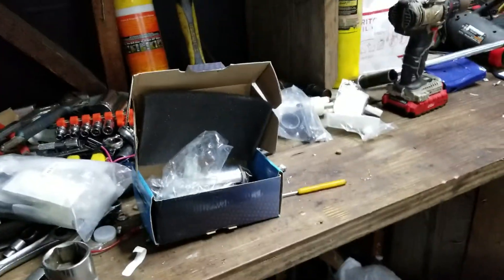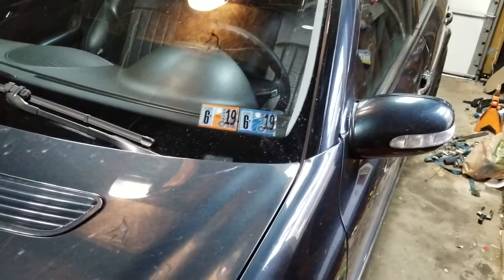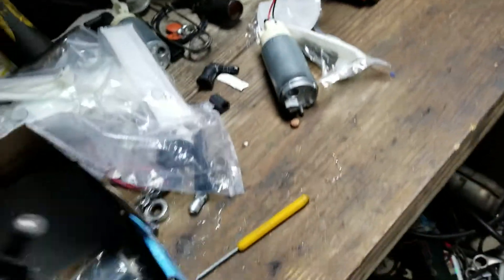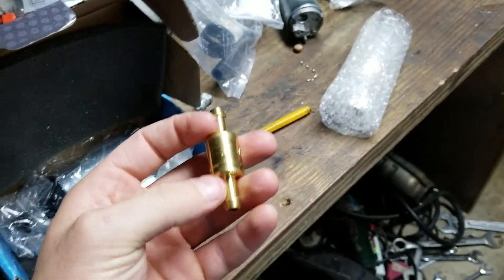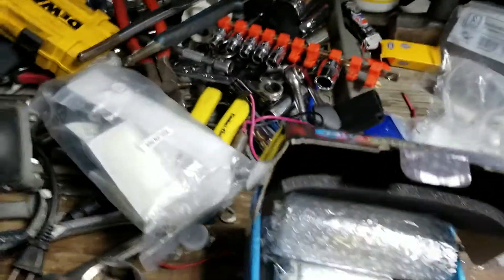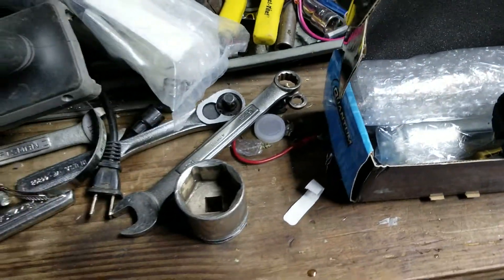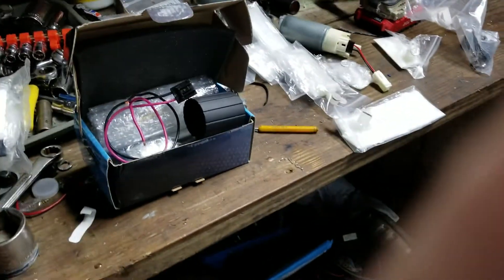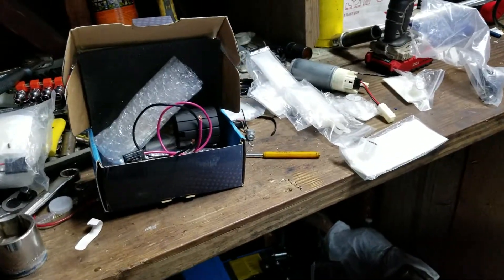Upgrading fuel pumps w211 e55 AMG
Hi. Guy and gals just another update getting fuel pumps in again going to show you how to take it apart its not to difficult.